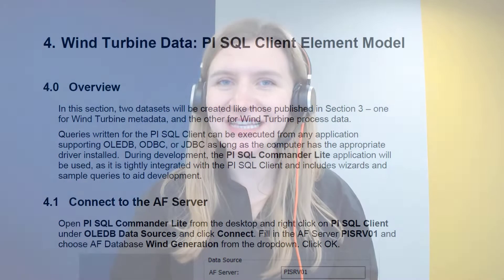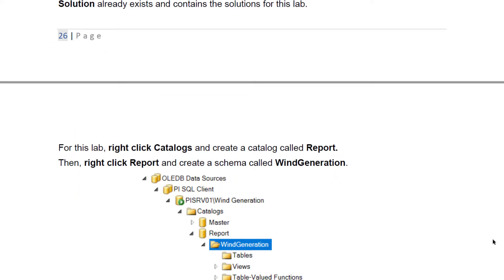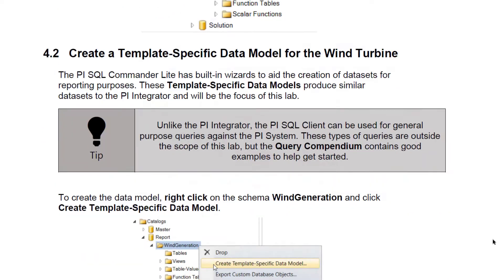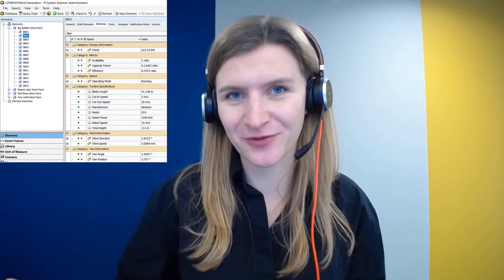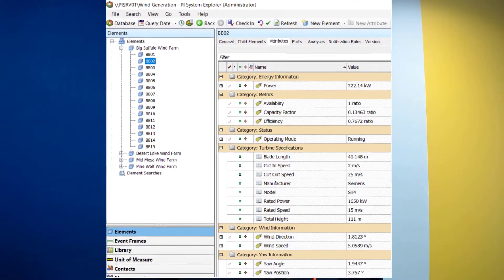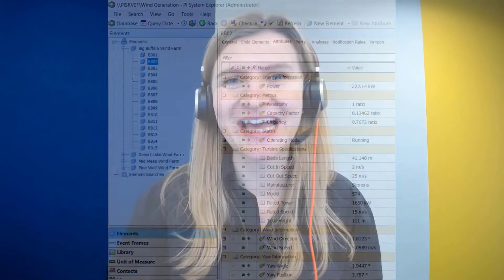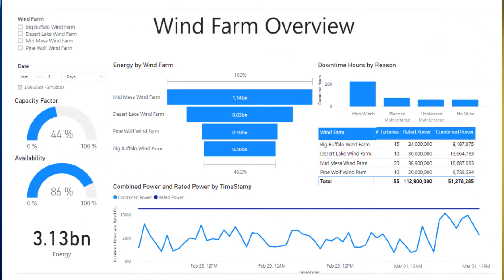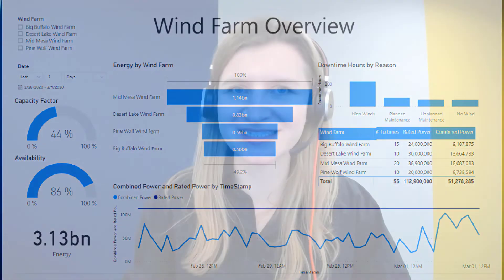PI Meets BI - Course Introduction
This video is part of a larger class and can be purchased